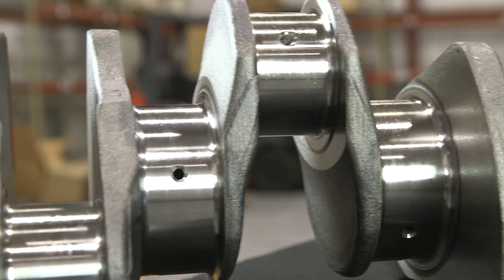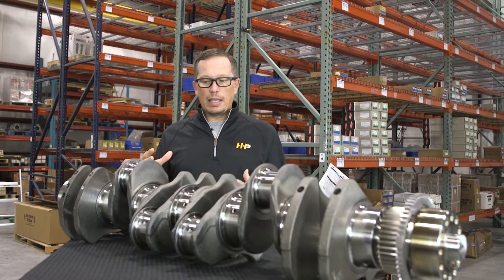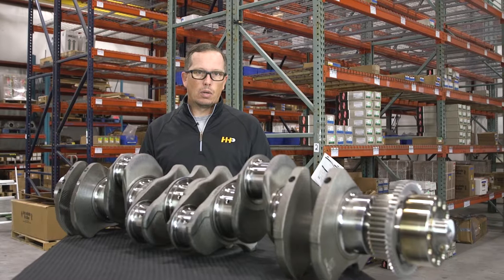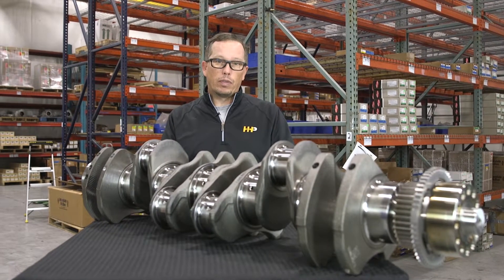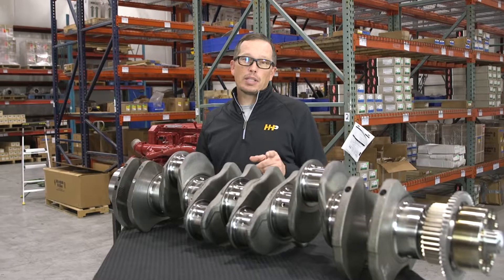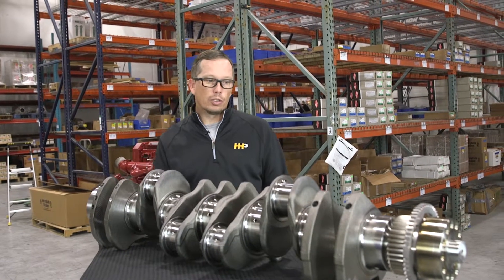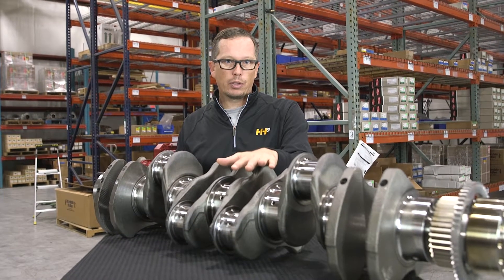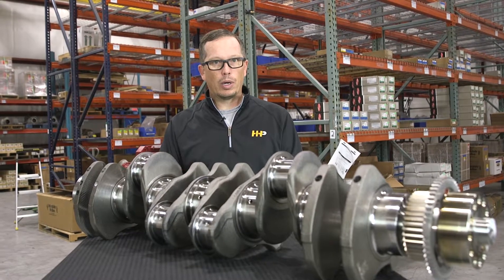Broken Crankshaft? We Can Help!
Signs of a bad or broken crankshaft and how to fix it.

In this video, we'll cover the key signs of crankshaft failure and what you can do about it. Understanding these signs can help you prevent severe engine damage and keep your truck running smoothly.

Signs of Crankshaft Failure:
- Lack of Lubrication:
Insufficient oiling can cause bearings to suffer, leading to heat buildup and severe damage to the crankshaft surfaces.
Look for signs like worn bearings, tearing tangs, and blocked oil holes.

- Excessive Vibration:
This can indicate anything from a failed dampener to a broken crankshaft.
Excessive vibration needs immediate attention to prevent further damage.

- Odd Bearing Wear Patterns:
Uneven wear on bearings could suggest a bent crankshaft or issues with the engine block.
Inspect your bearings closely during overhauls or bearing changes.

- Our Solutions:
At Highway and Heavy Parts, we offer a range of crankshafts to meet your needs:
High-Quality Standards: Built to meet or exceed OEM specifications.
Wide Range: Crankshafts for CAT, Cummins, Detroit Diesel, Navistar, and more.